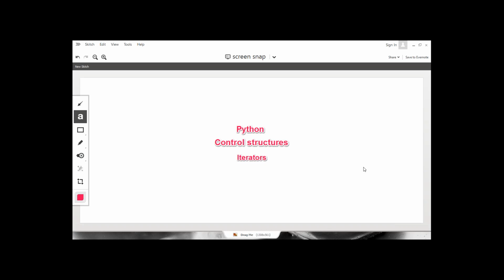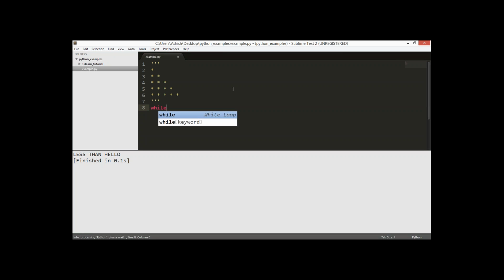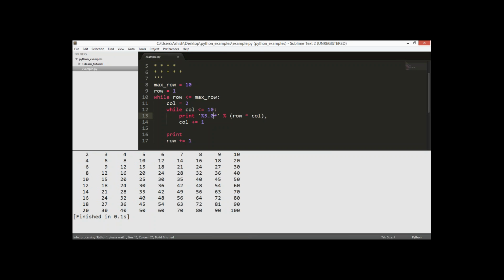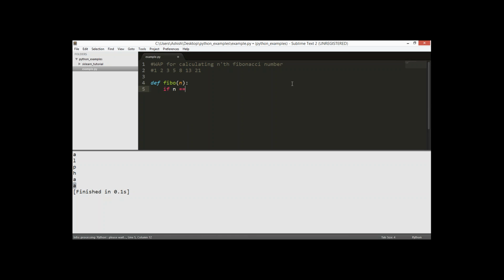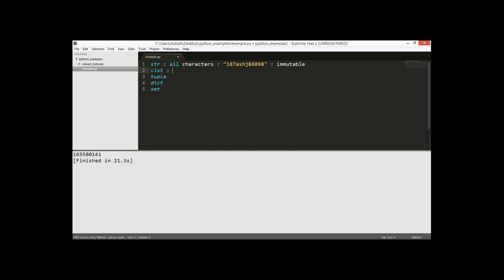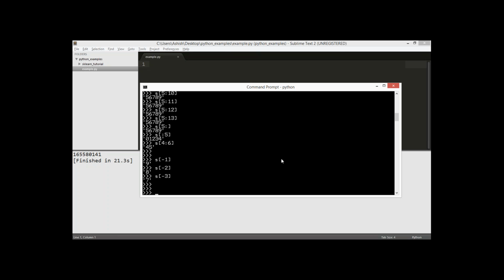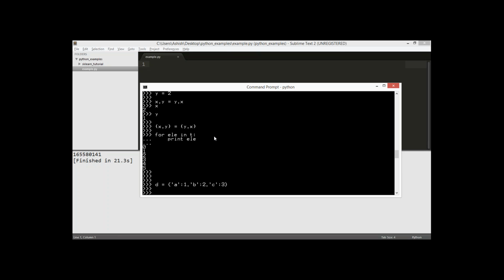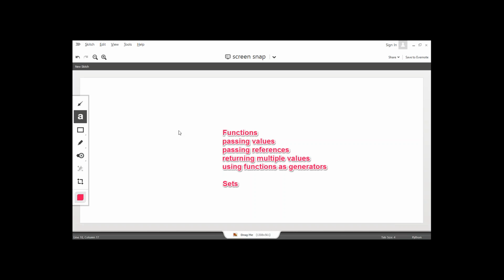12. Python conditionals, iterators, iterables.mp4